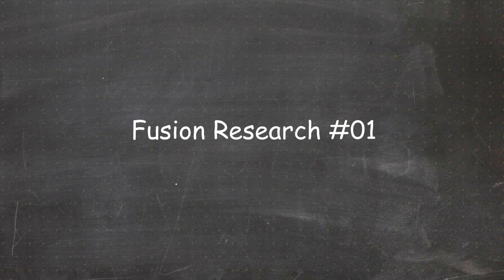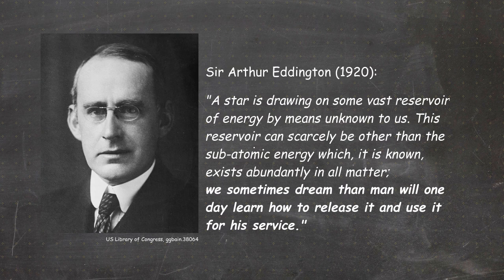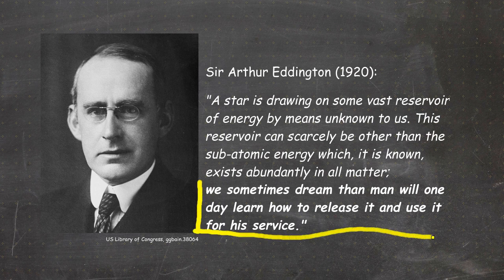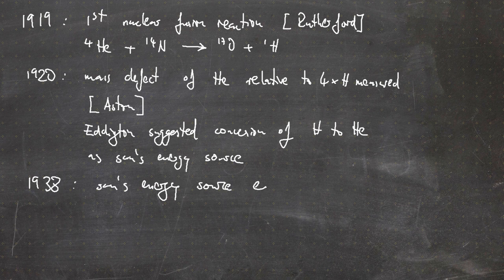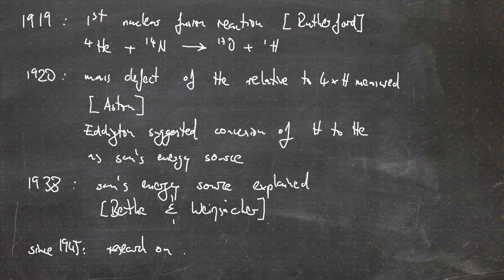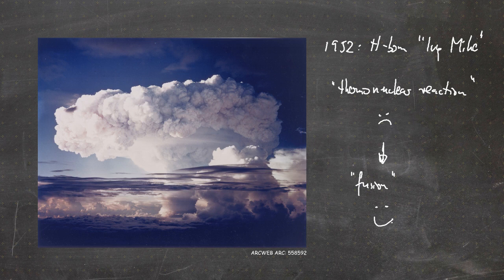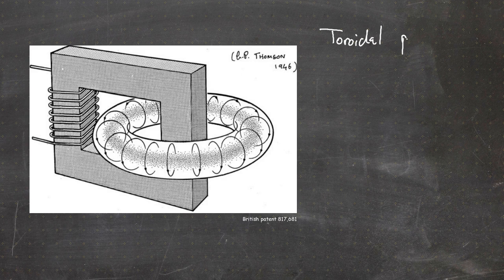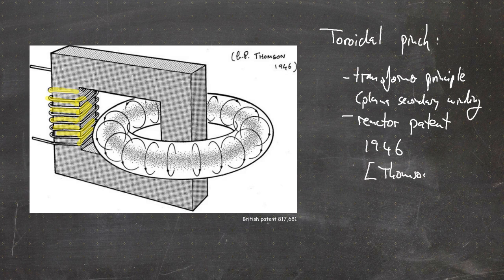Fusion Research Lecture #01 - History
Brief historical overview about the beginning of fusion research.

00:00 Start
0:31 Historical overview
8:21 Z-pinch
13:13 Theta-pinch
17:09 Toroidal pinch

This lecture is usually given as a classical blackboard lecture at the University of Stuttgart. Due to the current situation (Coronavirus), the lecture has to be given completely online.